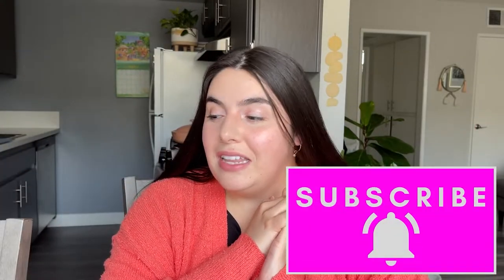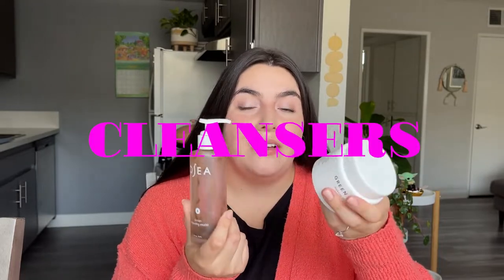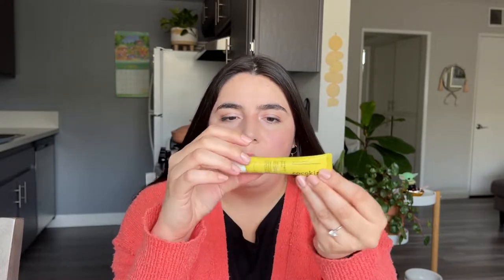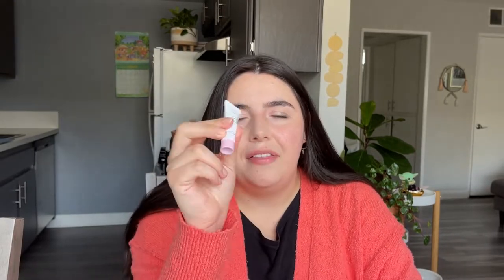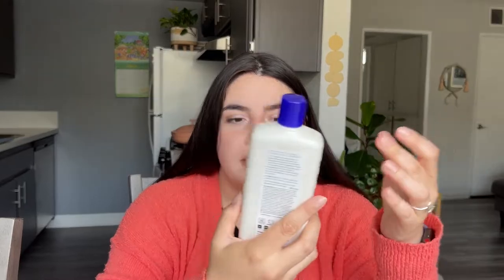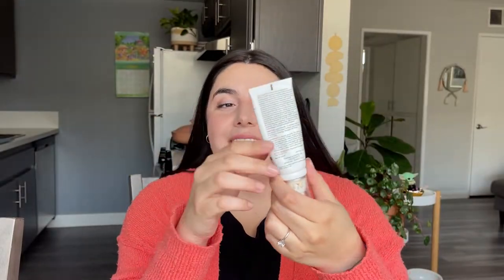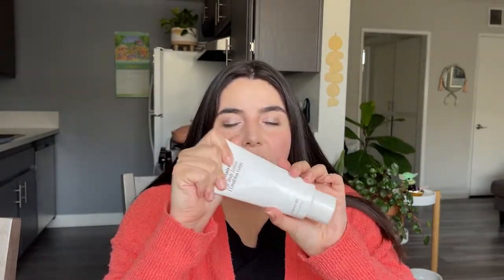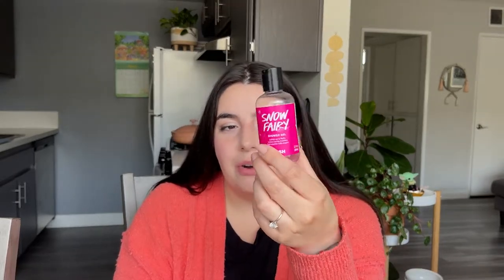BEAUTY EMPTIES - Spring 2022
Time to go through my beauty trash! As always, you can find links to all of the products I mentioned in my blog post down below. Enjoy!